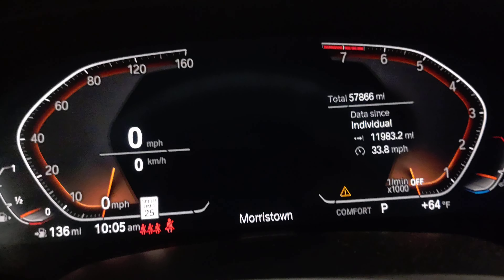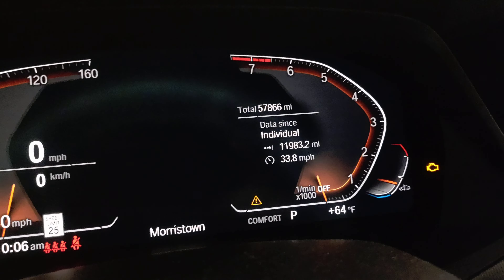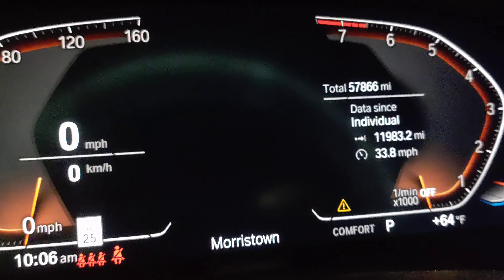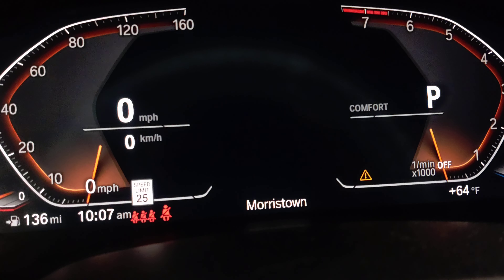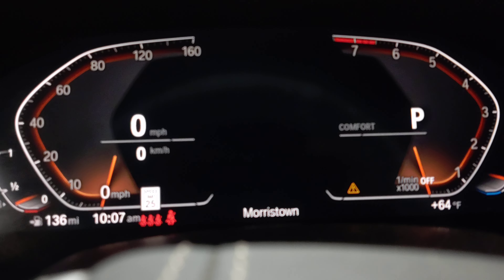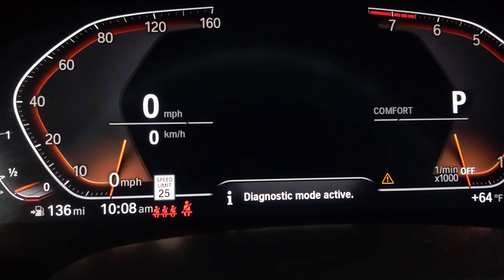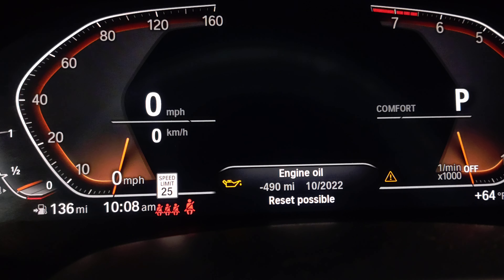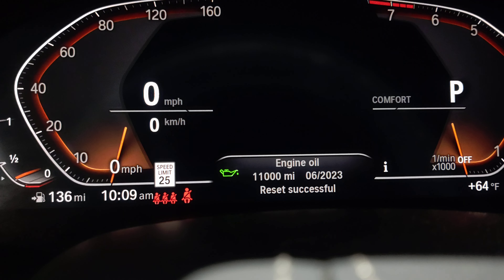19 bmw X5 B58 engine G05 type oil change reset.